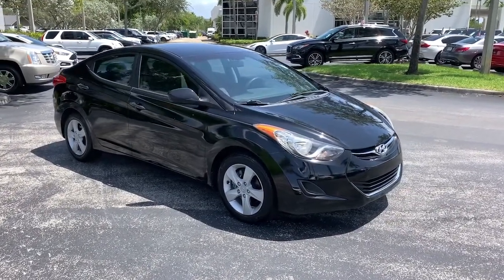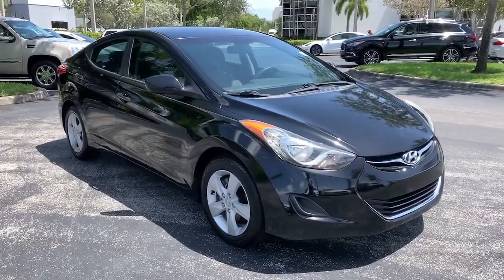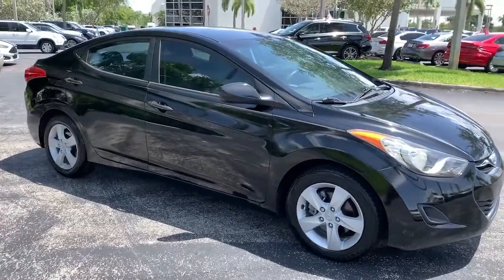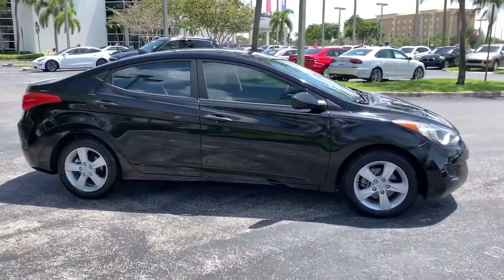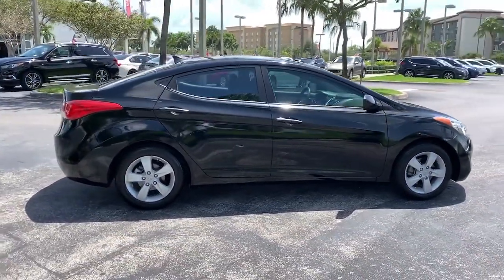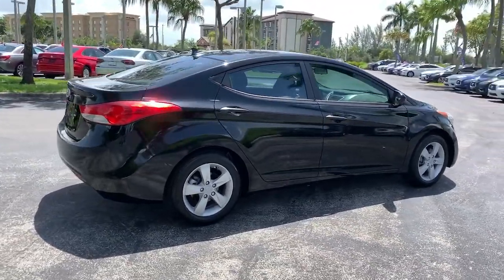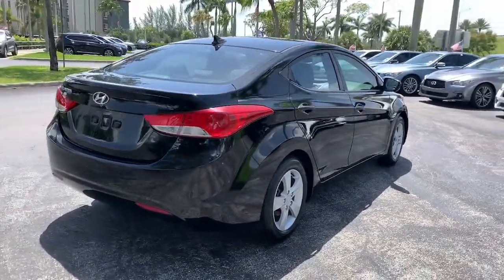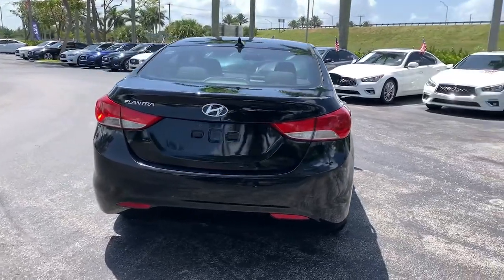2011 Hyundai Elantra Tamarac, Coral Springs, Coconut Creek, Parkland, Plantation P14345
Black Noir Pearl Mica Used 2011 Hyundai Elantra available in Tamarac Florida at Sawgrass Infiniti Servicing the Tamarac, Coral Springs, Coconut Creek, Parkland, Plantation FL areas.

Sawgrass Infiniti
5801 Madison Ave

Black Noir Pearl Mica 2011 Hyundai Elantra GLS FWD 6-Speed Automatic with Overdrive 1.8L 4-Cylinder DOHC 16V Dual CVVTbrbr**Here at Sawgrass INFINITI you'll receive the expertise of our Factory Certified Sales Consultants and staff. Purchase your next vehicle from the comfort of your home and have it delivered to you FREE of charge! Your health and safety are our priority. Shop with confidence with our 3-day exchange policy and complimentary vehicle sanitization with each new or used vehicle.** Recent Arrival! 28/38 City/Highway MPGbrbrAwards:br  * 2011 KBB.com Top 10 Coolest New Cars Under $18,000